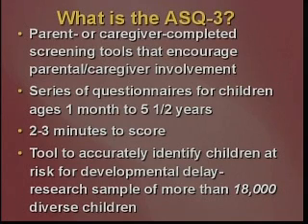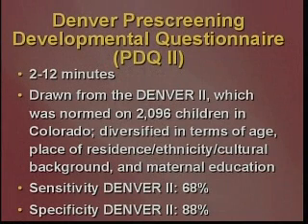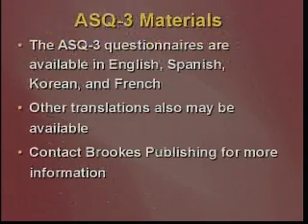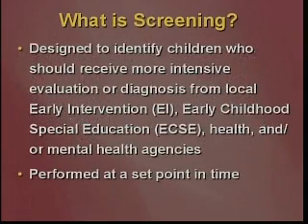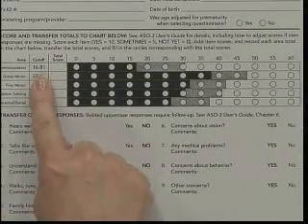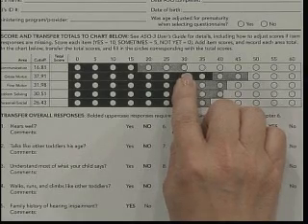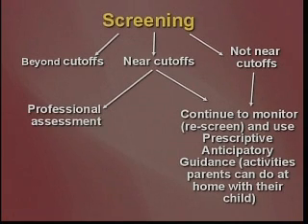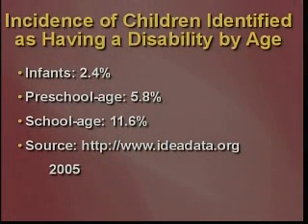ASQ-3: Using the Ages and Stages Questionnaire 3 Screening Tool